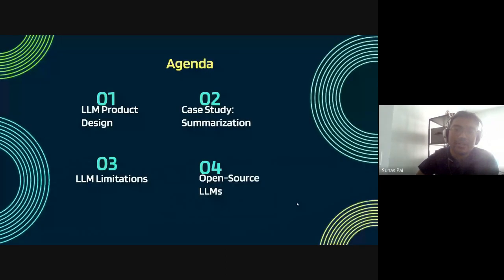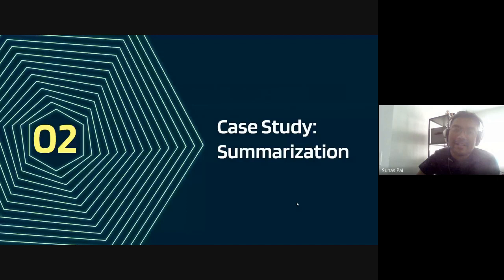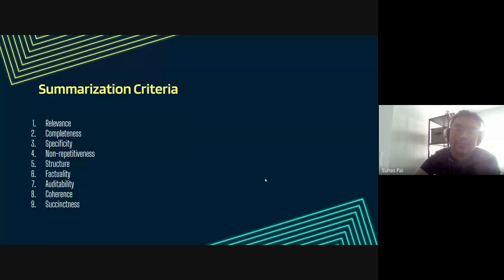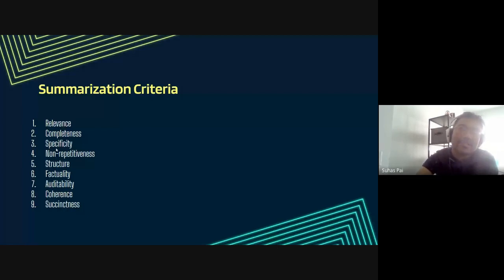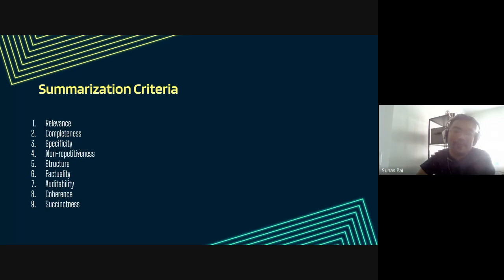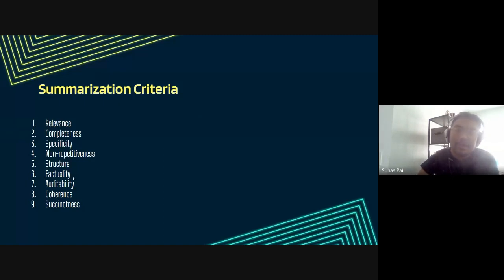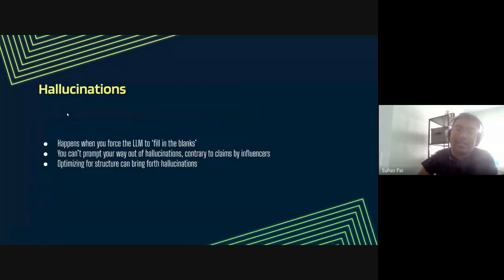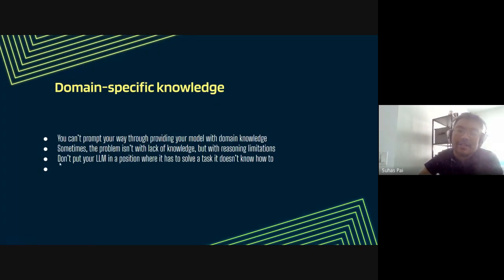The Business Impact and Challenges of Using Large Language Models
Summary
Suhas Pai shares his experience and insights on the business impact of using large language models (LLMs) and the challenges involved in taking prototypes to production. He discusses the impact of LLMs in the business world, the trade-offs in text summarization, challenges in the finance industry, and addresses audience questions. He emphasizes the need for careful consideration of how LLMs can add value to a company's products and services.

Topics:
 The Business Impact of LLMs
  * Success in launching products utilizing GPT-4
  * Differences between smaller custom models and larger models like GPT-4
  * Importance of considering how LLMs can add value to a company's products and services
 Balancing Trade-Offs in Text Summarization
  * Complexities of text summarization
  * Trade-offs in achieving effective and accurate summaries
  * Criteria to consider: relevance, specificity, structure, factuality, coherence, succinctness, and length
  * Challenges of extracting relevant details while removing redundant information
  * Need to balance coherence and succinctness
  * Limitations of language models in addressing trade-offs
 Challenges and Limitations in the Finance Industry
  * High threshold of trust in the finance industry
  * Avoiding hallucinations or mistakes
  * Difficulties in achieving a balance between different criteria in summarization
  * Limitations of GPT-4 in domain-specific knowledge and reasoning abilities
  * Importance of trust and accuracy in the finance industry
 Q&A and Additional Insights
  * Interplay between supervised fine-tuning and augmented generation
  * Importance of evaluating reasoning capabilities in language models
  * Approaches to address consistency in longer summarizations
  * Engagement with the foundation model
  * Challenges of cost and optimization in the summarization process